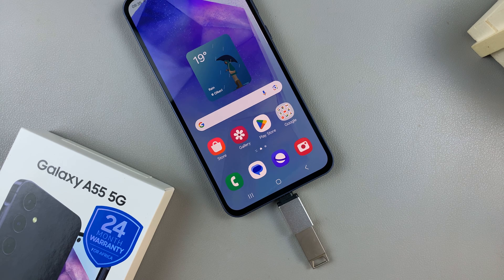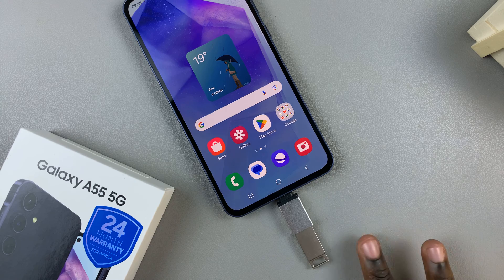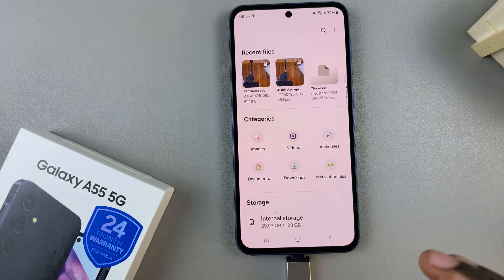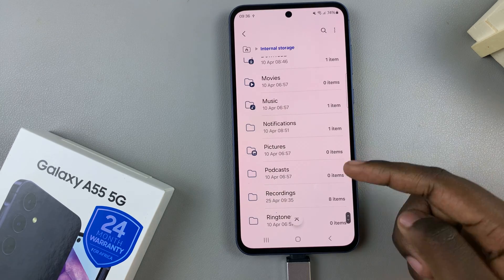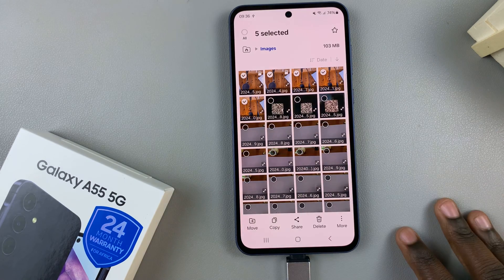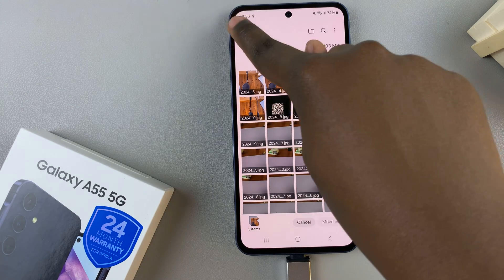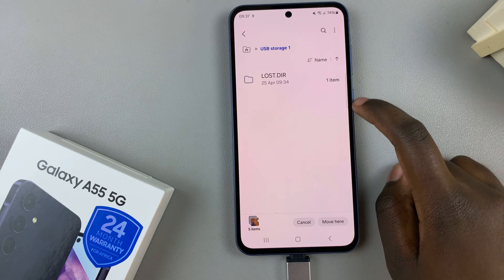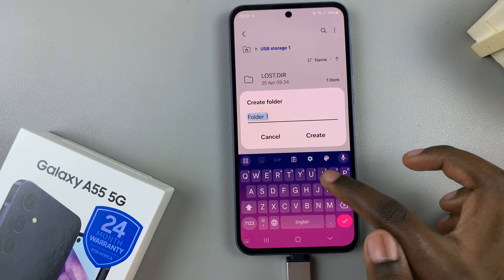How To Transfer Files From Samsung Galaxy A55 5G To USB Flash Drive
Learn how to transfer files from the Samsung Galaxy A55 5G to a USB flash drive.

In today's digital age, smartphones have become indispensable tools for storing our photos, videos, documents, and more. While cloud storage services offer convenient solutions for backing up data, sometimes you might prefer a more tangible option, such as transferring files to a USB flash drive.

If you own a Samsung Galaxy A55 5G and want to transfer files to a USB flash drive, this tutorial will walk you through the process step by step.

Samsung Galaxy A25 5G, Factory Unlocked GSM:

Samsung Galaxy S24 Ultra (Factory Unlocked):

Samsung Galaxy A15:

Samsung Galaxy A05 (Unlocked):

SAMSUNG Galaxy FIT 3:

TCL 55-Inch Q7 QLED 4K Smart Google TV:

Cell Phone Tripod Adapter